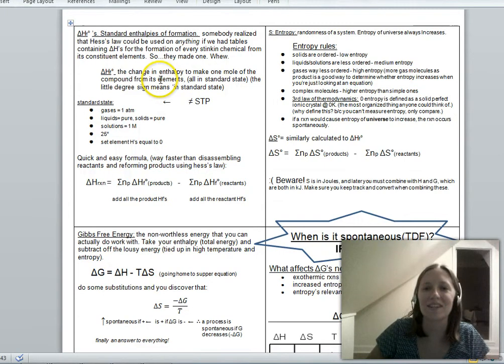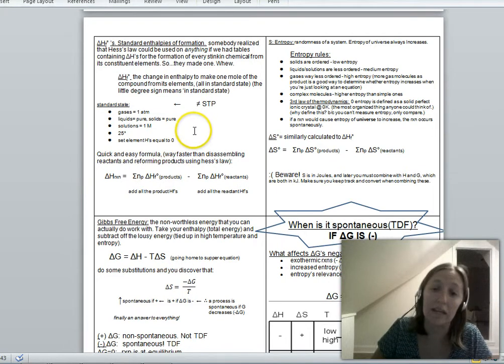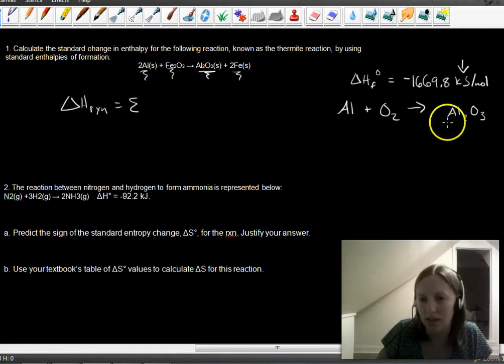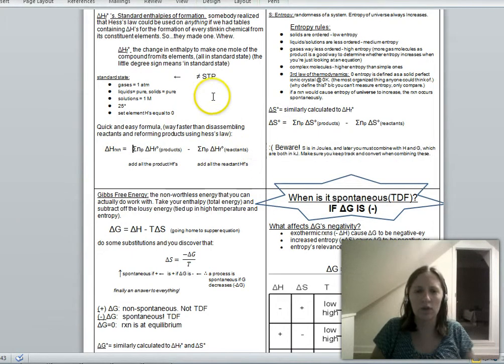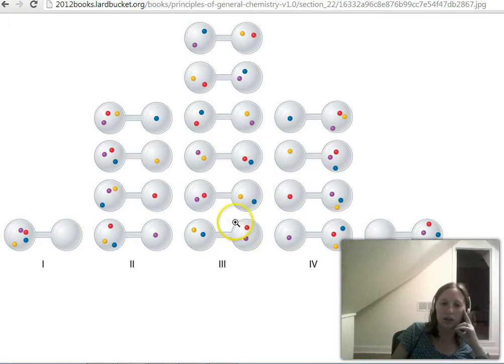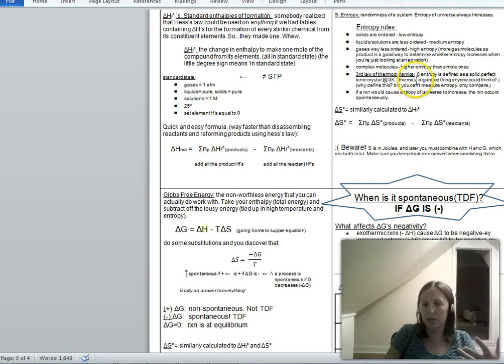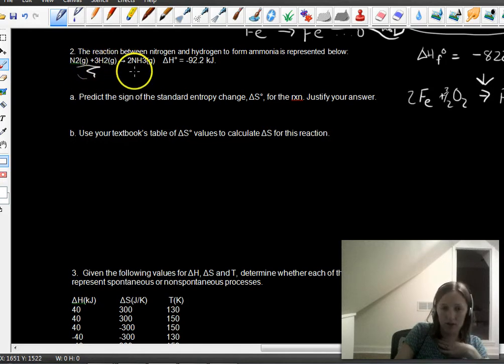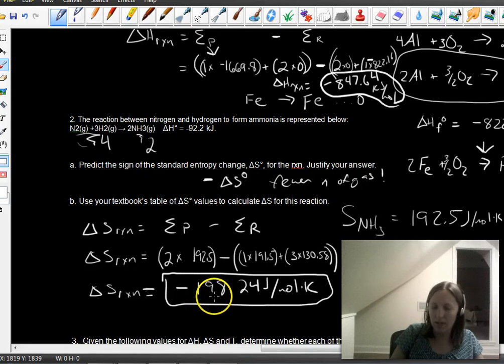Chapter 19 brown) Thermodynamics lecture 2 of 3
My AP chemistry lecture on thermodynamics, in particular enthalpy change and entropy.